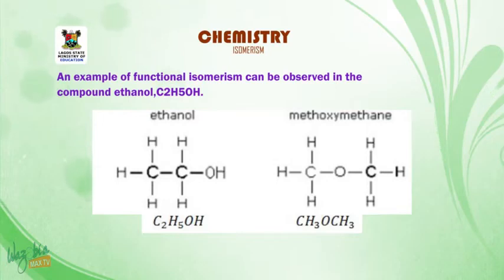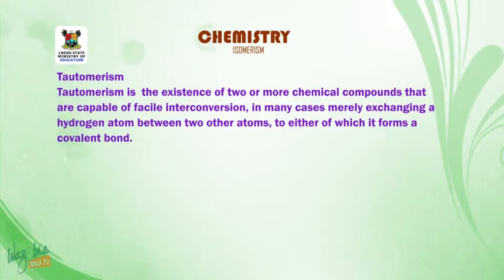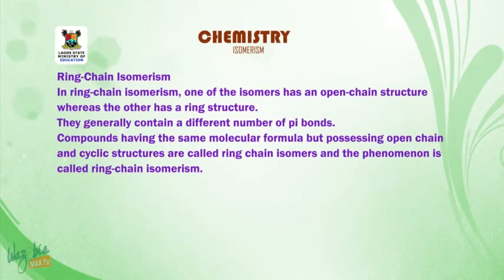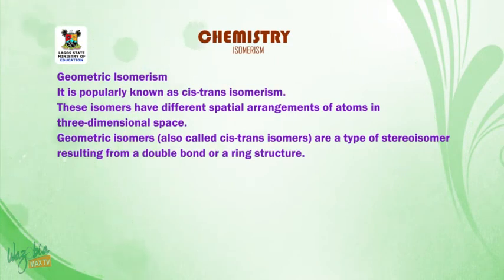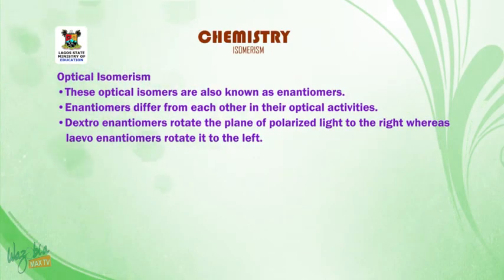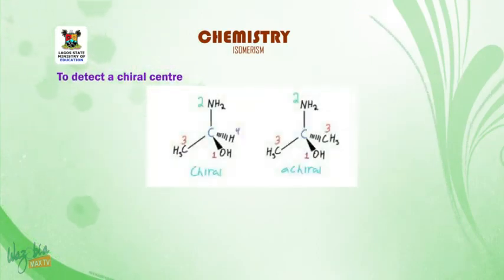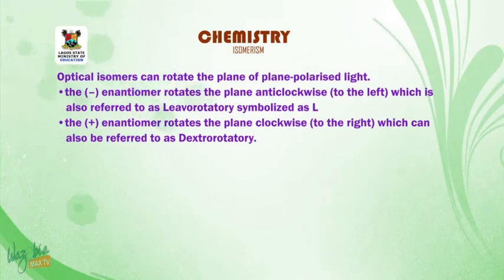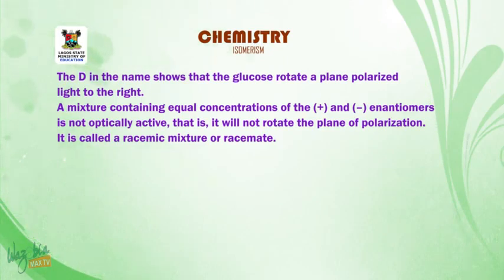SSCE, WAEC, NECO - ISOMERISM